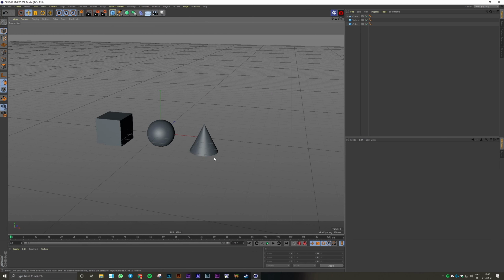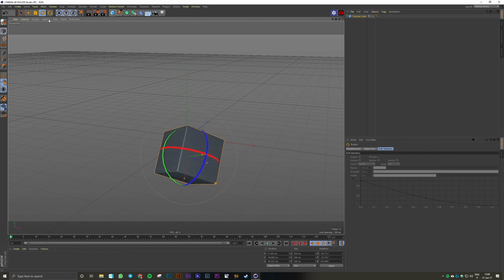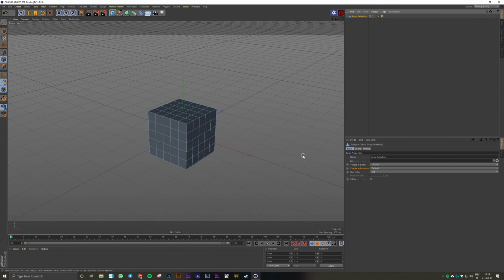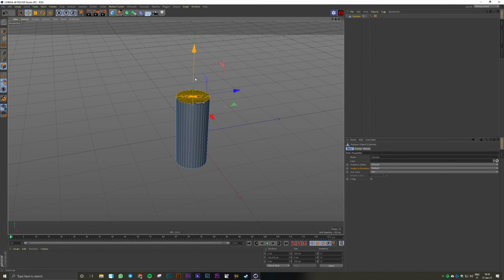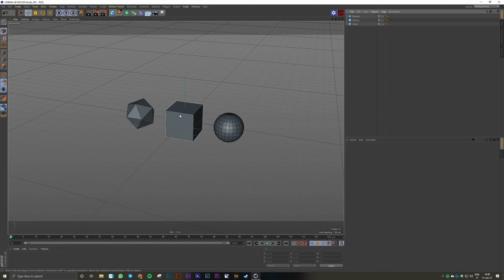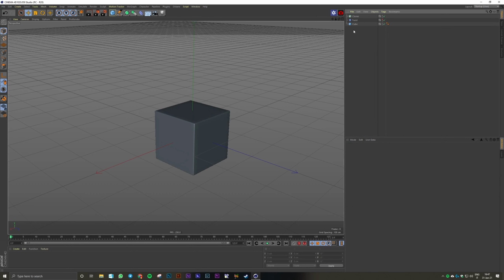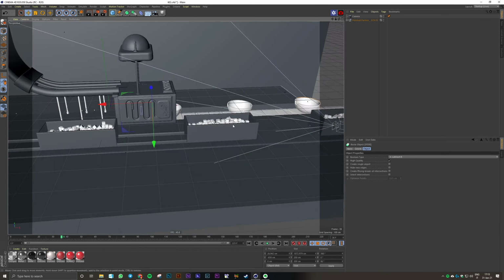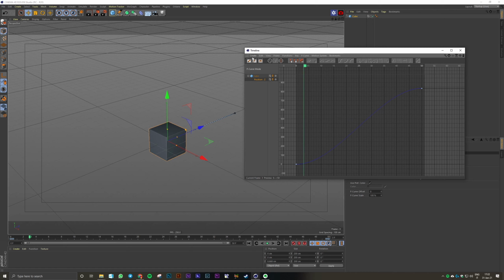Cinema 4D Quick Start for Beginners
Hello everyone, this my very first tutorial is designed to all the people out there that want to move their first steps into Cinema 4D. It contains very basic notions and a quick overview of the fundamentals of the software, to help you start creating stuff inside Cinema 4D.

In the next tutorials we will recreate together some of my recent animations from scratch, so take this video just as a starting point.

Feel free to reach my here on the comments section or on Instagram to share feedbacks, questions and whatever you like me to know!

00:00 - Intro
01:48 - Viewport Navigation
02:09 - Switch View
02:44 - Rename and Hide Objects
03:51 - Move, Scale and Rotate and Object
05:07 - Parametric Objects
06:41 - Polygon Objects
07:41 - Loop Selection
08:26 - Cut Tool
08:55 - Extrude and Inner Extrude
09:48 - Optimize Points
10:36 - Axis Center
12:54 - Parenting
15:28 - What is the Framerate of a video?
16:22 - Output Settings
17:55 - Create and edit a Camera
20:27 - Animation Basics
23:36 - Outro